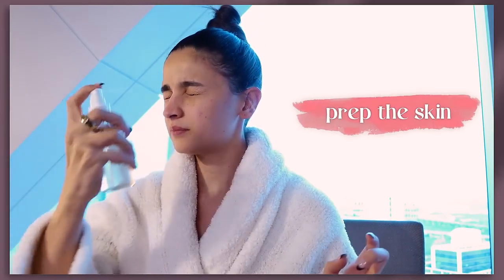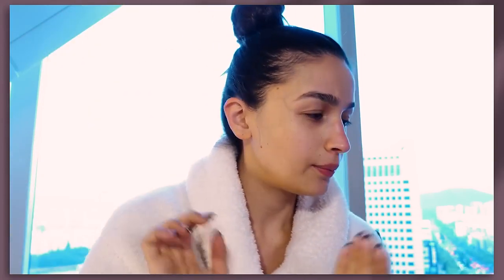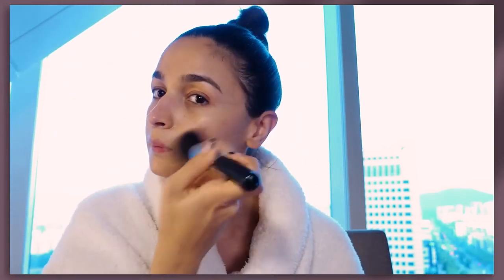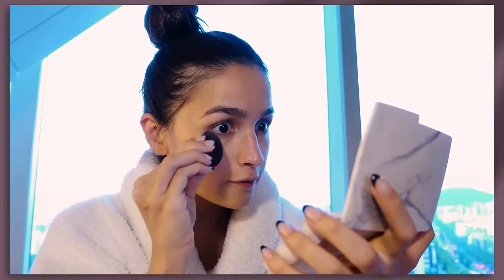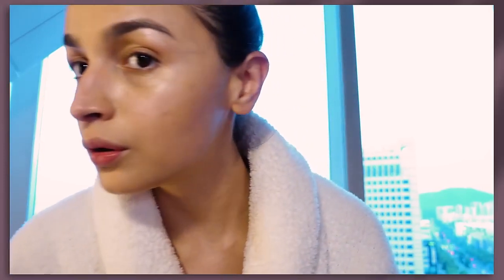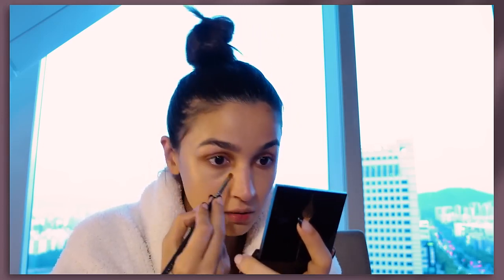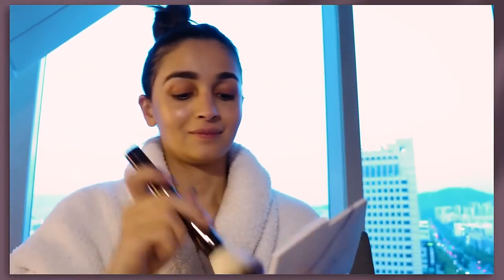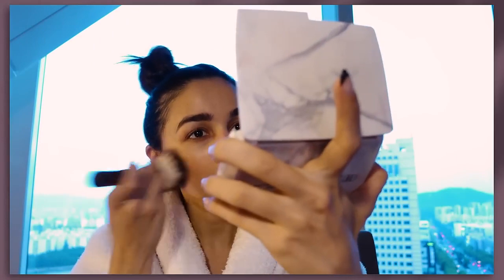aliabhatt skincareroutine dailyvloging viralvideo sistrology viral